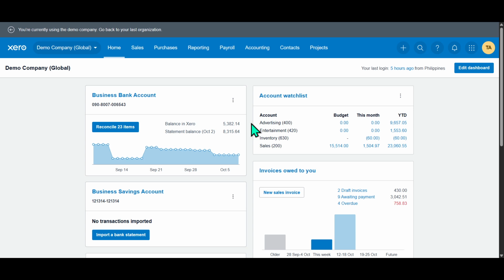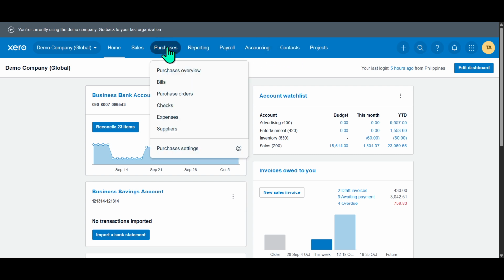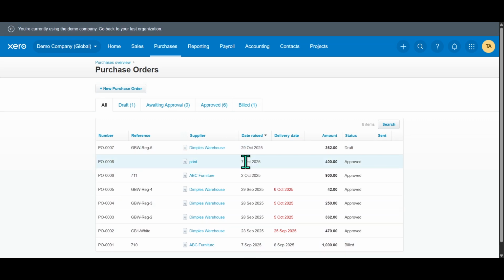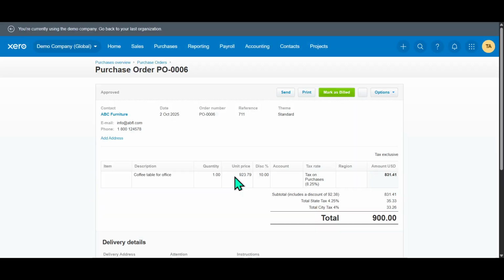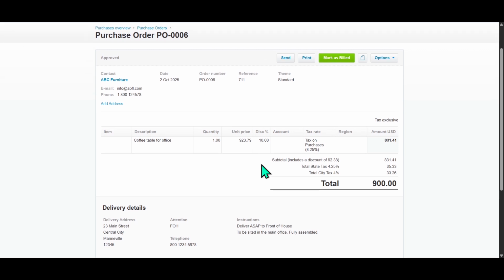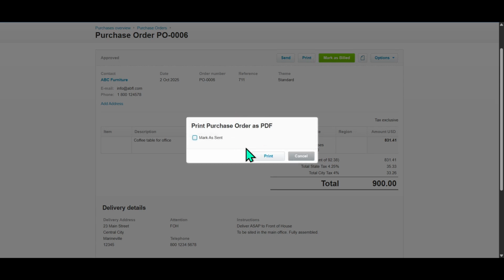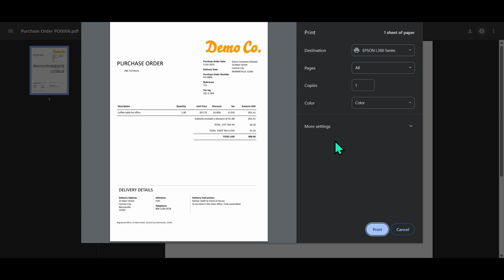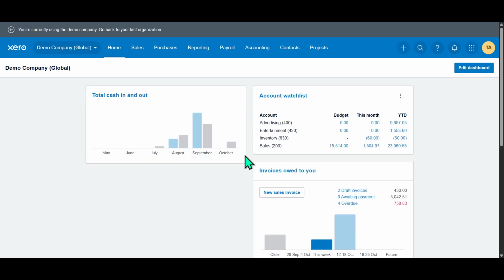How to Print Purchase Orders in Xero (2025 Tutorial)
Learn how to print purchase orders in Xero—generate, preview, and print supplier orders for record-keeping or approval. This 2025 step-by-step tutorial is perfect for small business owners, bookkeepers, and accountants managing supplier documentation in Xero.